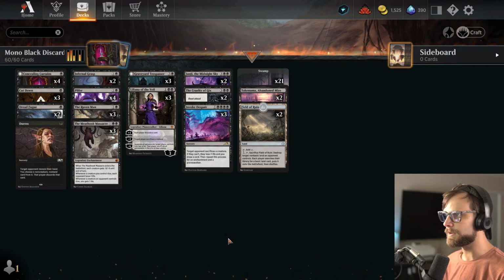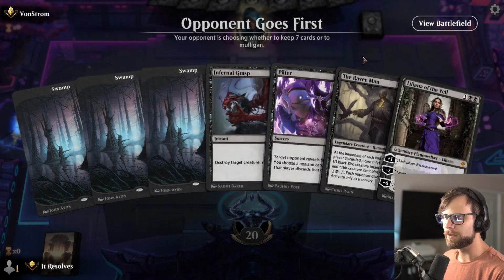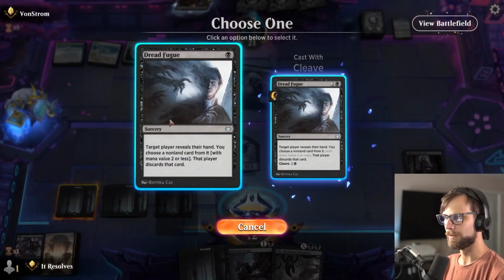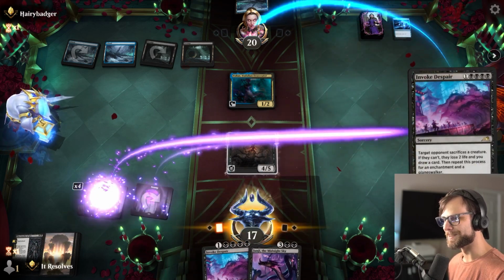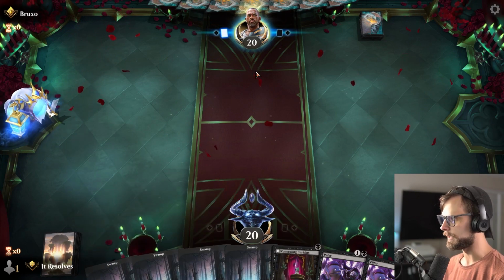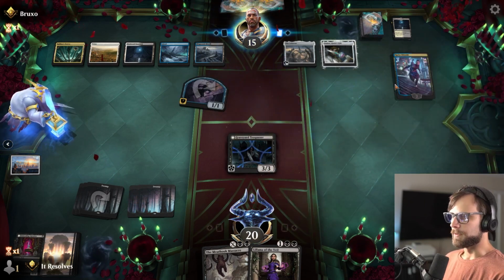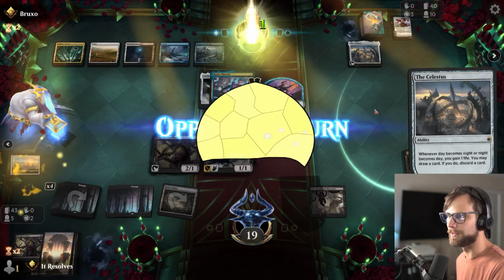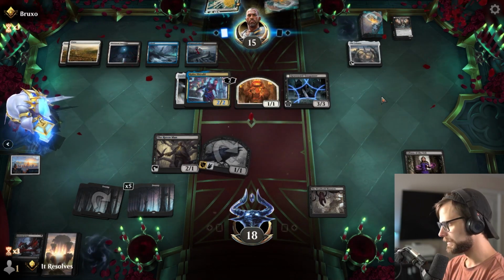MTG Arena | Dominaria United Standard | Mono Black Discard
Today we jump into MTG Arena and Dominaria United Standard with a first look at Mono Black Discard. Truthfully, this is more of a starting point in my opinion that a fully developed deck, but I think it shows off what this strategy can do. Let's see how we do!

Deck
4 Concealing Curtains (VOW) 101
2 Takenuma, Abandoned Mire (NEO) 278
2 Dread Fugue (VOW) 107
1 Duress (M19) 94
4 Pilfer (DMU) 102
3 The Raven Man (DMU) 103
3 Graveyard Trespasser (MID) 104
3 Liliana of the Veil (DMU) 97
2 Junji, the Midnight Sky (NEO) 102
2 The Cruelty of Gix (DMU) 87
3 Cut Down (DMU) 89
2 Infernal Grasp (MID) 107
3 Invoke Despair (NEO) 101
2 Field of Ruin (XLN) 254
21 Swamp (UST) 214
3 The Meathook Massacre (MID) 112

0:00 Deck Tech
4:15 Game 1
10:36 Patreon & Game 2
13:19 Game 3
25:25 Wrap-Up